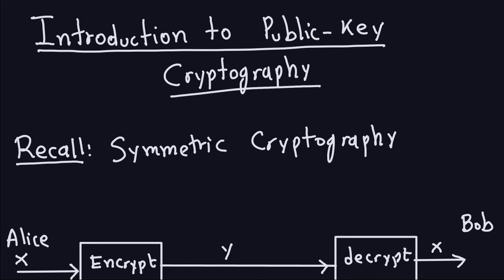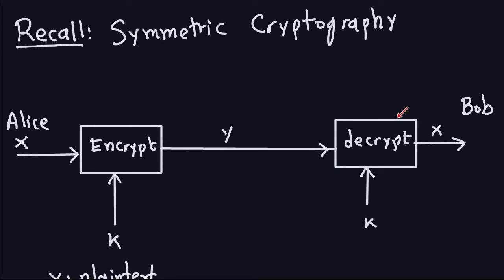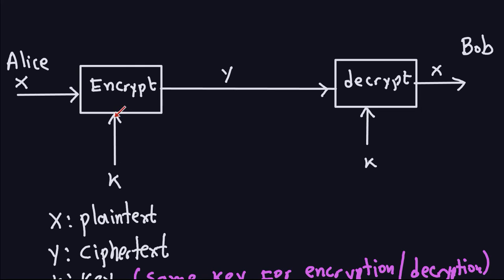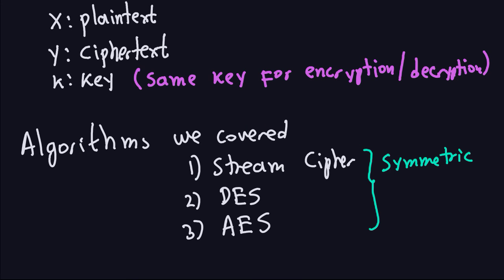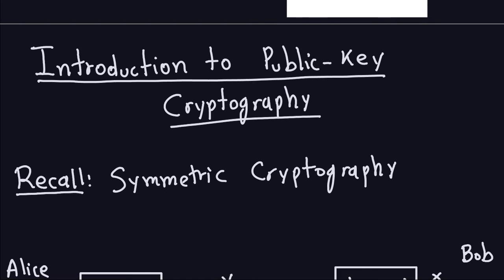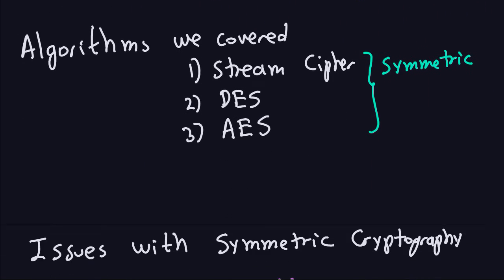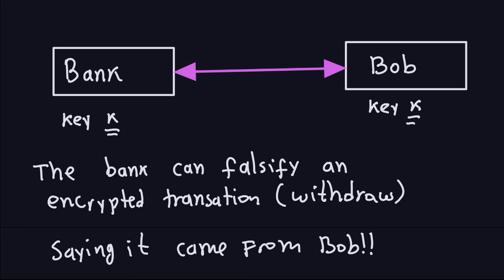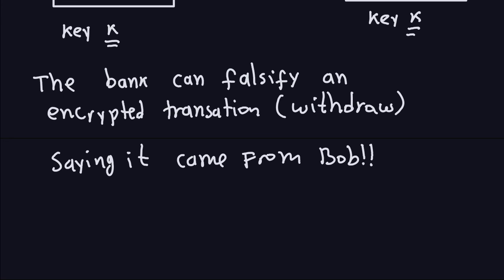Applied Cryptography: Intro to Public-Key Crypto - Part 1